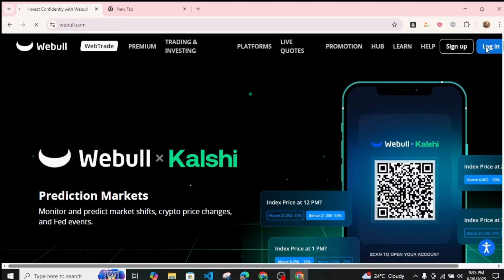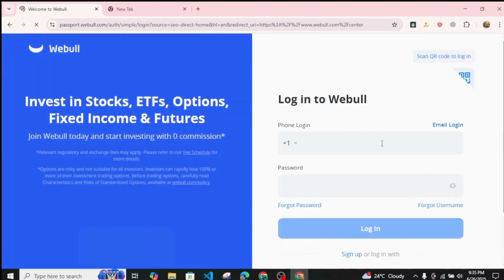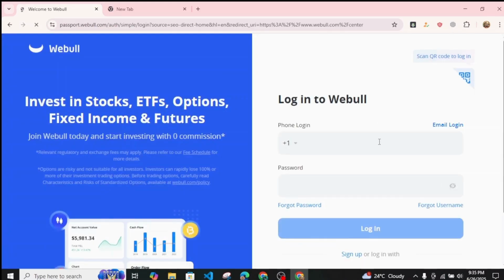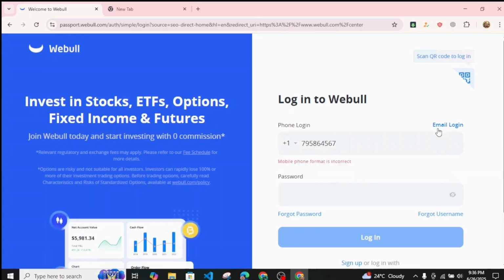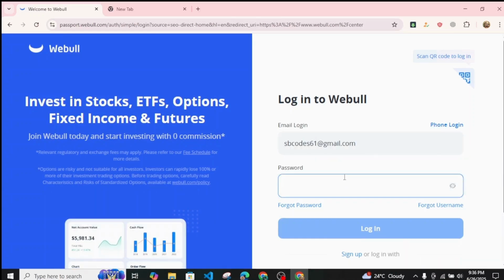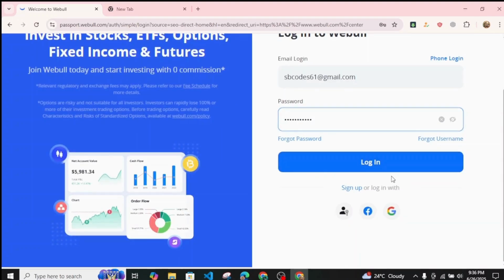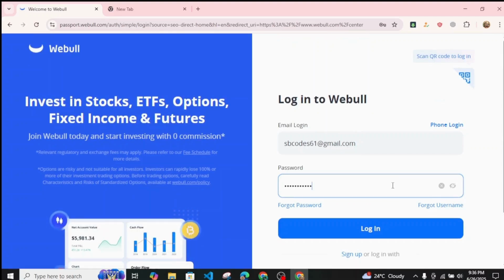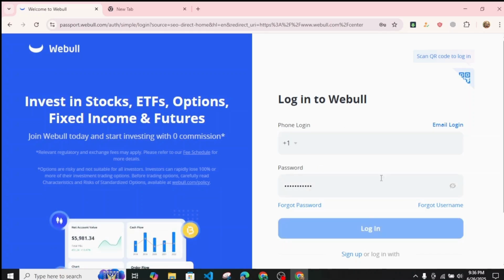How to Login to Webull Account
How to Login to Webull Account (2025)! Want to access your Webull trading account quickly and securely? This video will guide you through the steps on how to login to your Webull account easily. Whether you're asking, "How do I sign in to Webull?" or facing issues with logging in, this tutorial has you covered. Learn how to enter your credentials, verify your account, and access your trading dashboard. Watch now to see how you can login to your Webull account today!

Timestamps:

00:00 How to Login to Webull Account
00:10 How Do I Sign In to Webull?